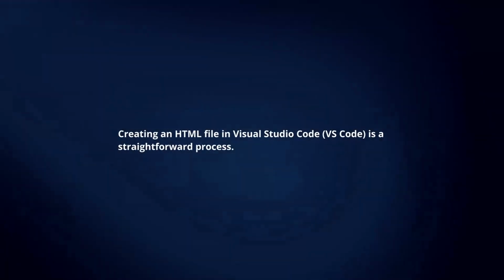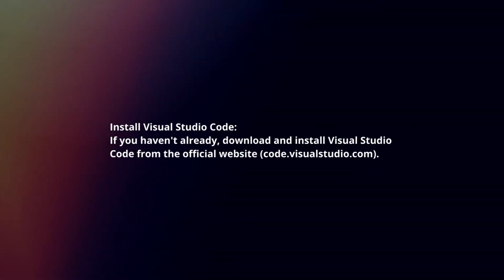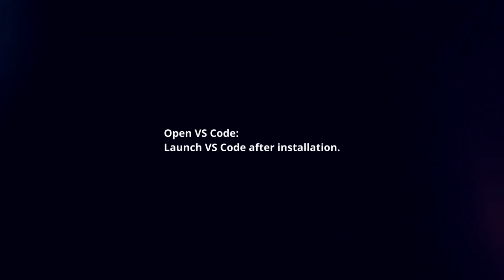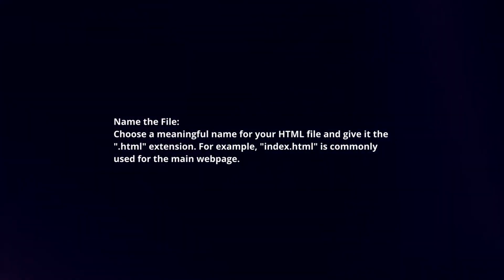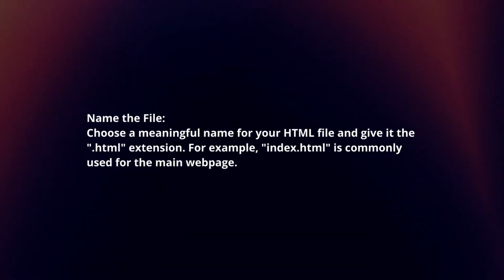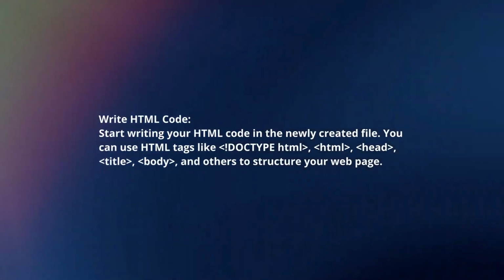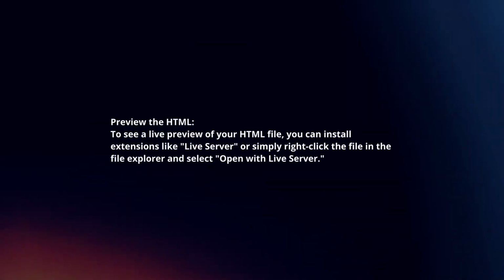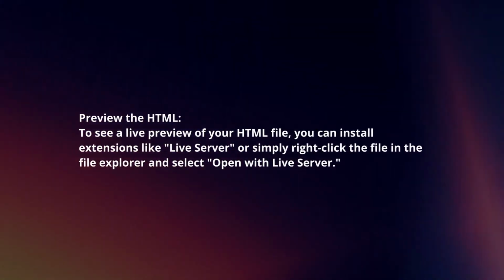How To Create An HTML File In Visual Studio Code?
In this video I will explain How You Can Create An HTML File In Visual Studio Code.